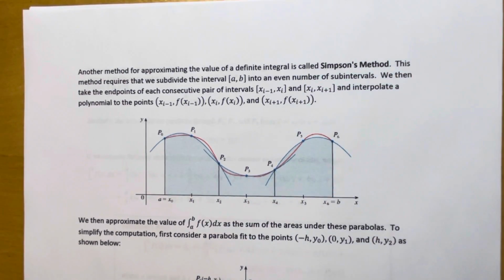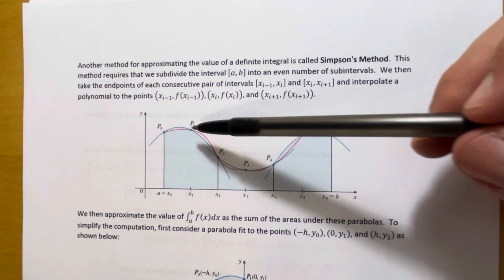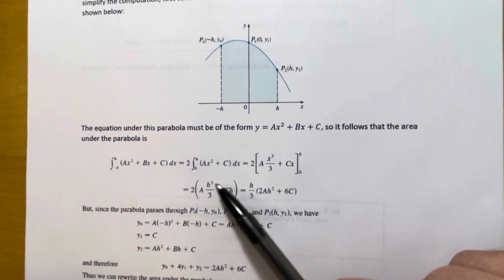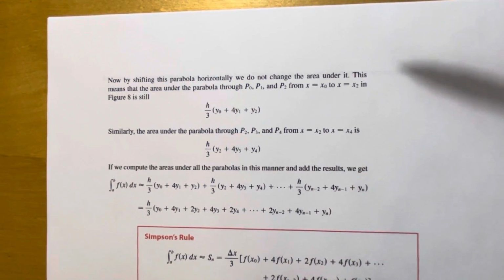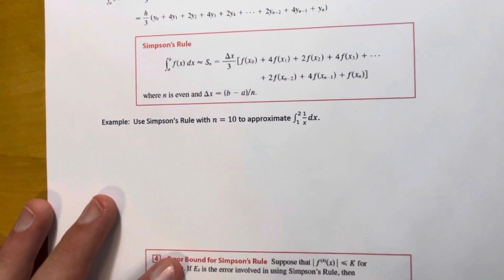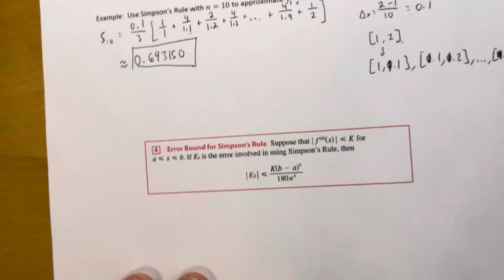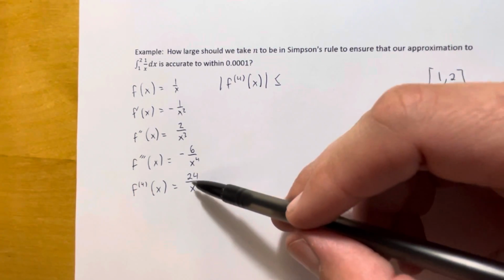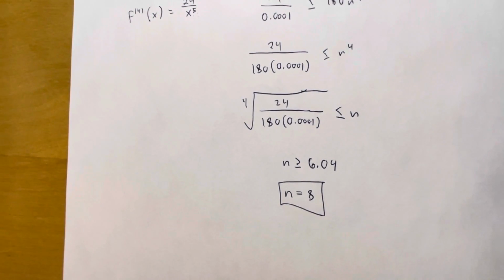7.7 - Approximate Integration (Part 3)